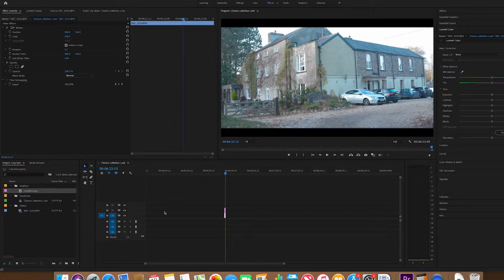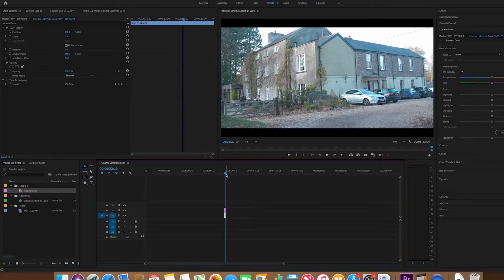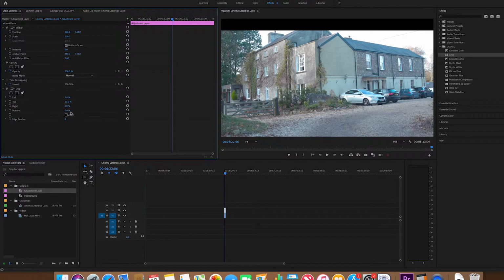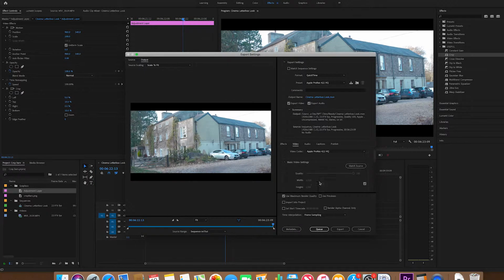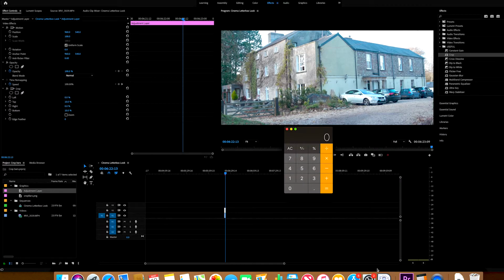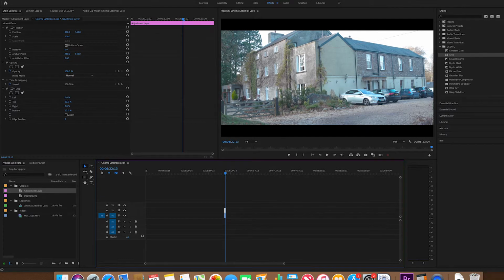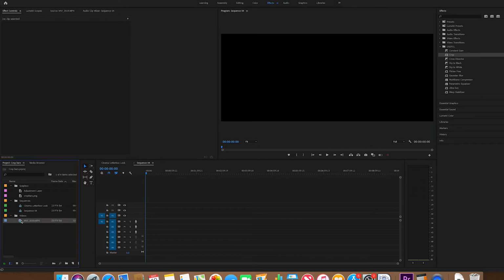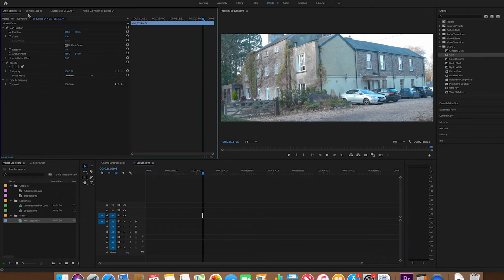Cinematic Black Bars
3 ways to create cinematic black bars. Making your wedding films look even better.

for the kit I use and discount to Soundstripe!!!